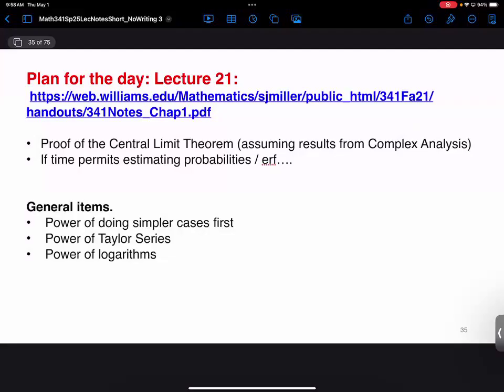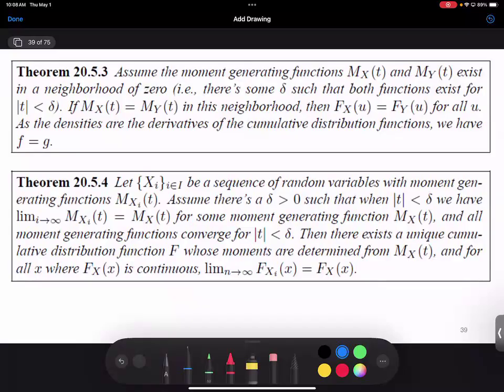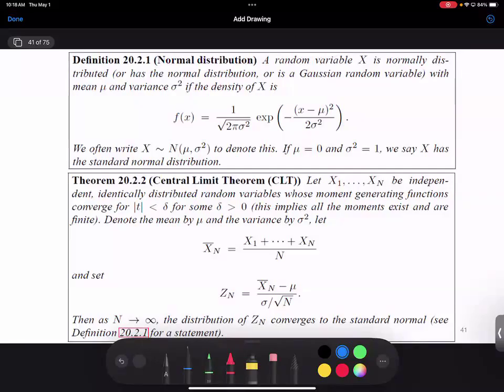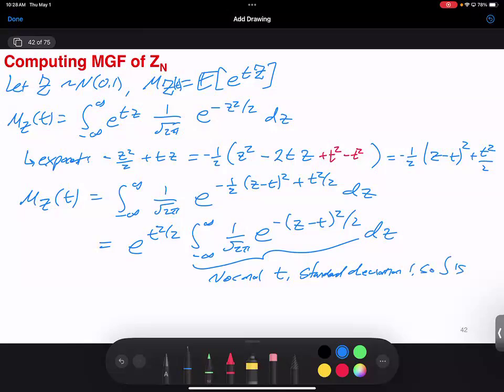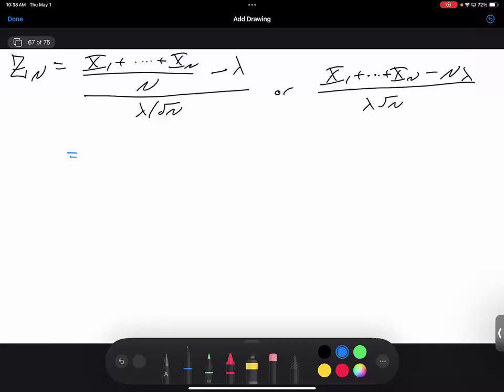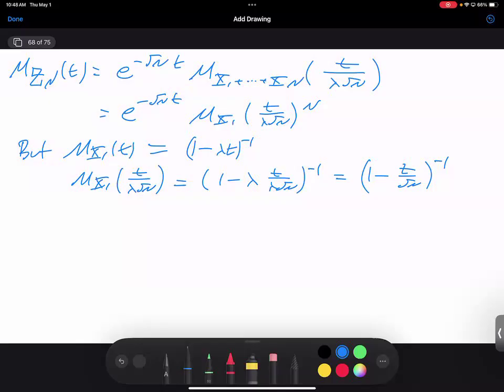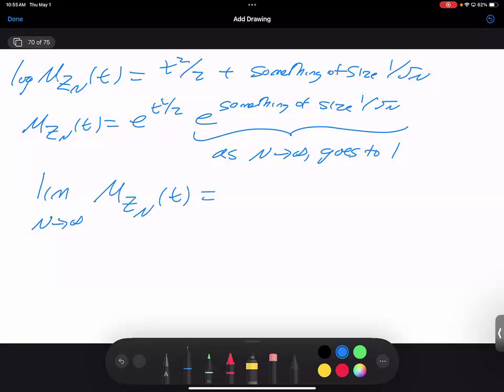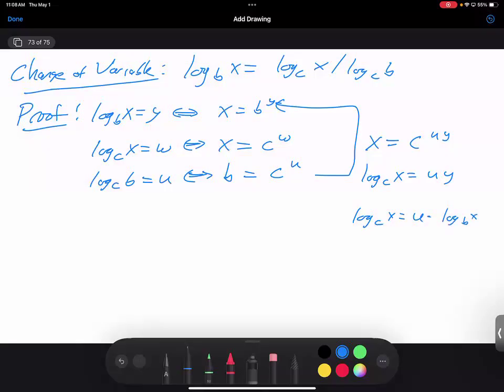Math341Sp25 Lec21 CLTForExpRV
Math/Stat 341: Spring 2025: Steven Miller: Williams College: Lec 21: May 1, 2025: Central Limit Theorem for Exponential Random Variables.